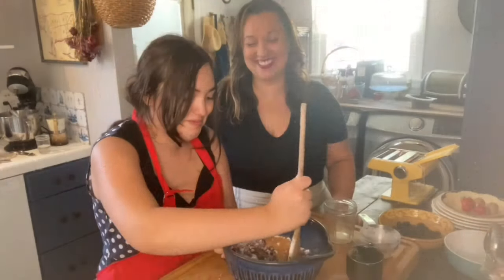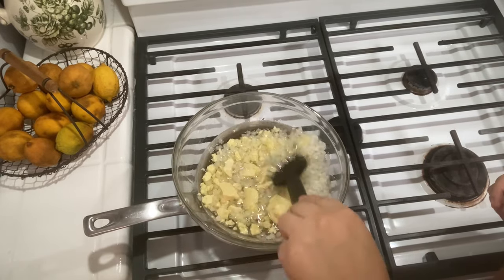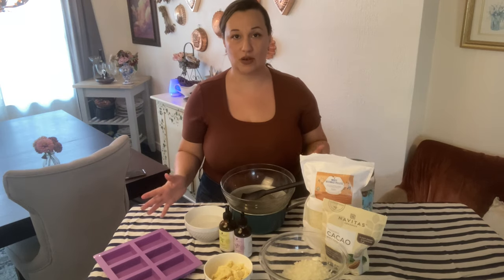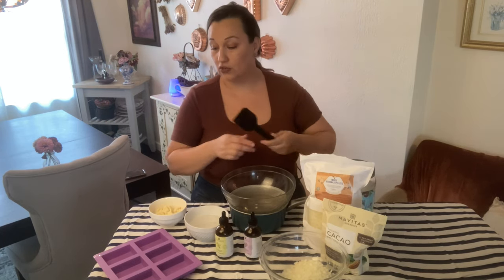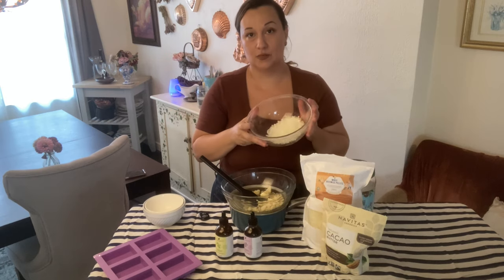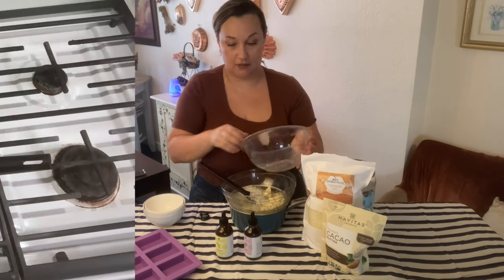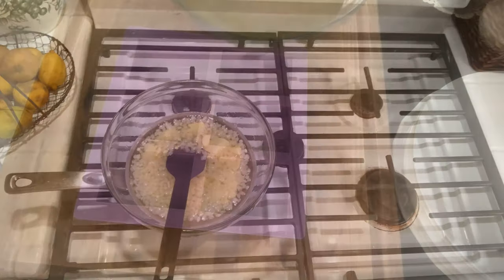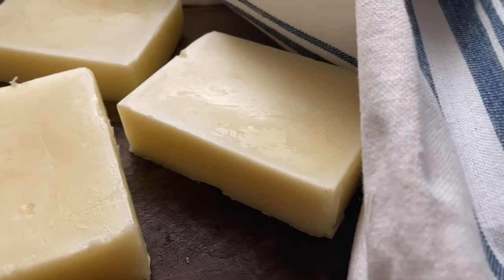DIY Natural Lotion Bars | Beeswax Recipe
In this video I am sharing an easy recipe for homemade lotion bars using beeswax. These bars have a sweet smell and leave your skin moisturized. They are great for home use or work well has a homemade gift. Todays post includes a step by step tutorial for making these DIY Natural Lotion Bars as well links for ingredients you will need to make them.

Every single week we bring you new videos on from scratch cooking, natural home remedies and all things home to help elevate your everyday!

Links To Products Mentioned:
1 lb White Beeswax Pellets
Raw Cocoa Butter
Organic Coconut Oil
4 oz Soap Mold

Blog to Items in Video